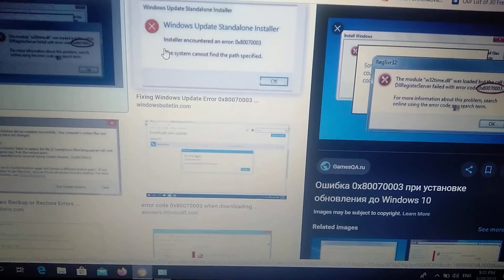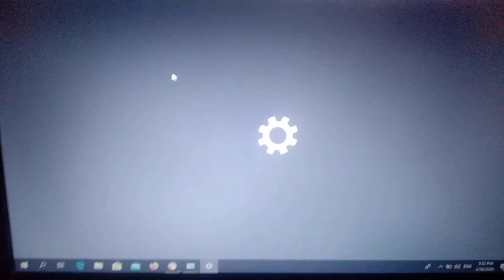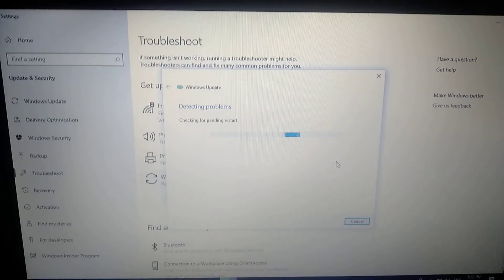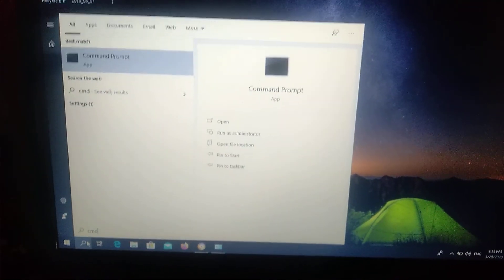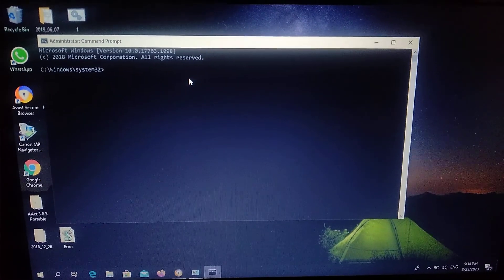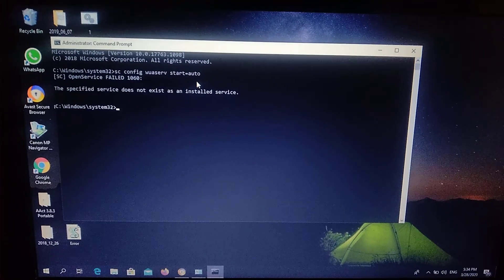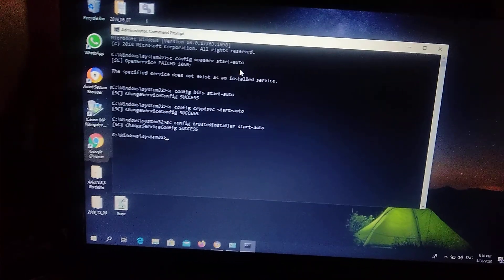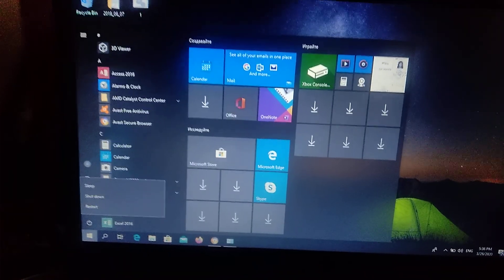How To Fix Windows Error 0x80070003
If you don't know How To Fix Windows Error 0x80070003, this video is for you.